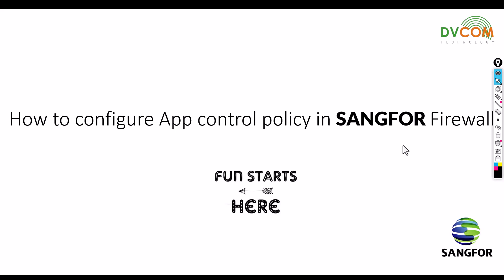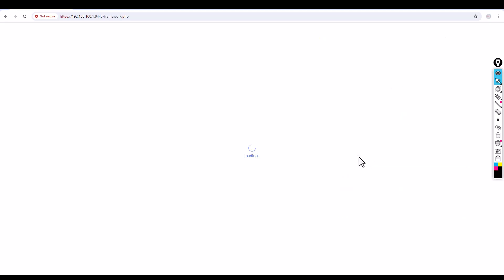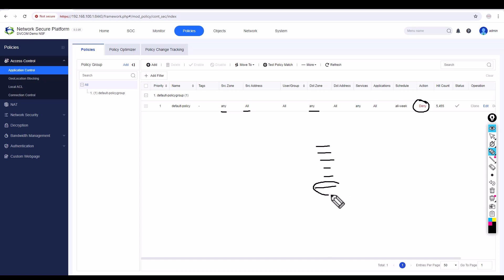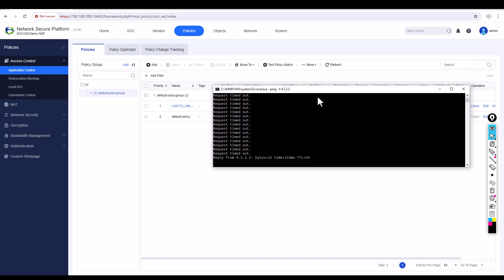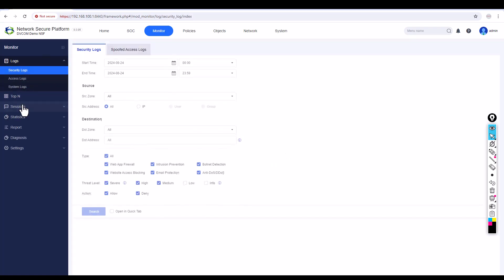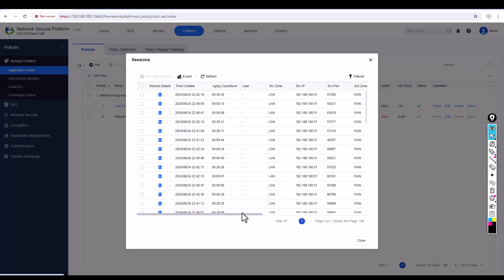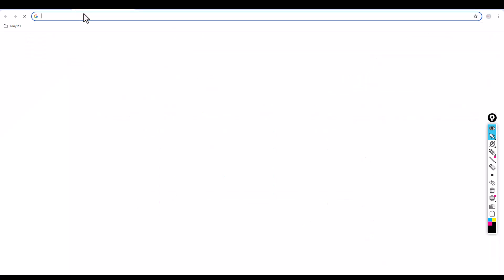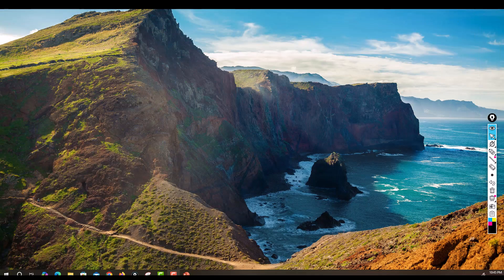Configuration of APP Control Policy in Sangfor Next Generation Firewall | DVCOM Technical Lab